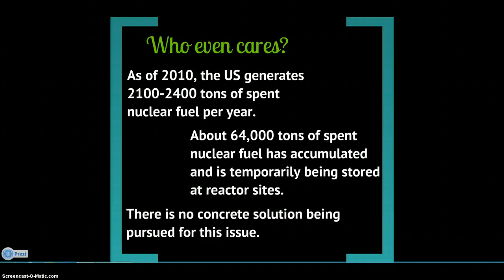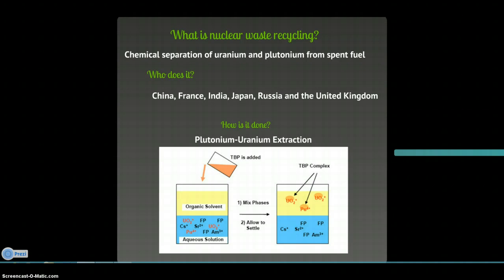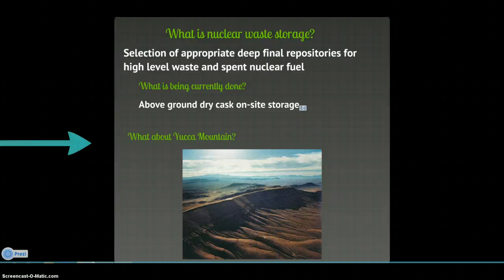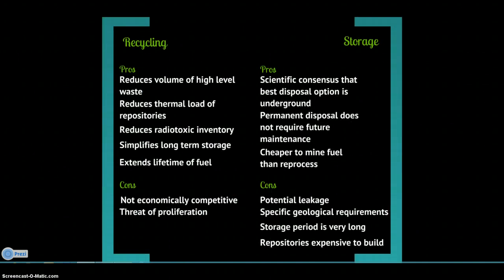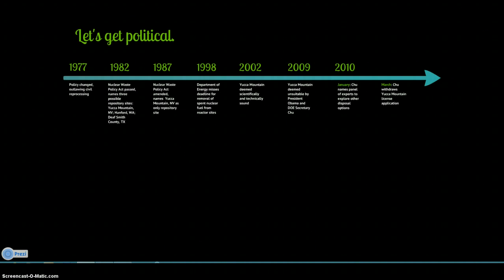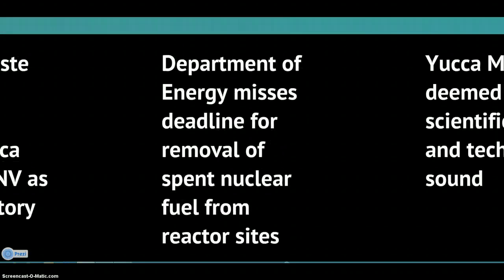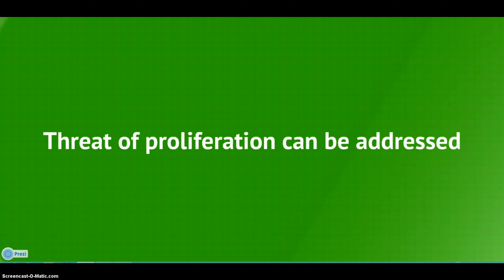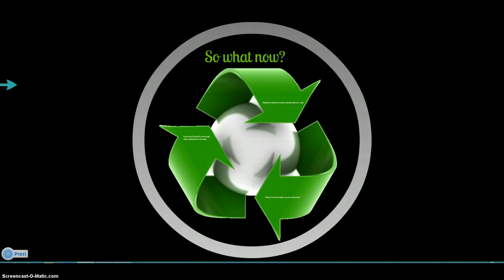Nuclear Waste Disposal BYU winter 2013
Video presentation by Shane Gallagher,Katie Lively, and Zaid Srour